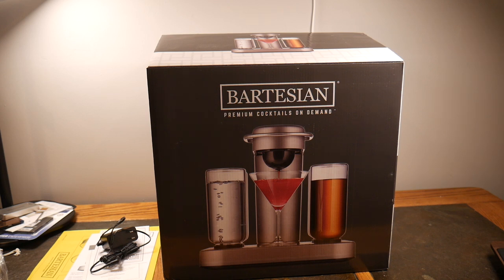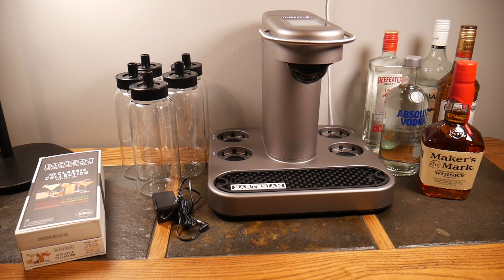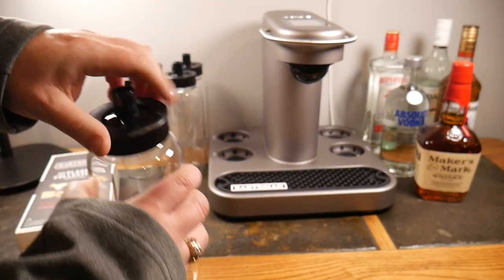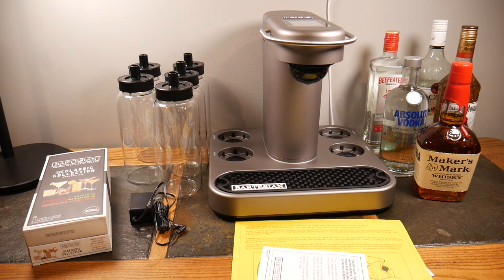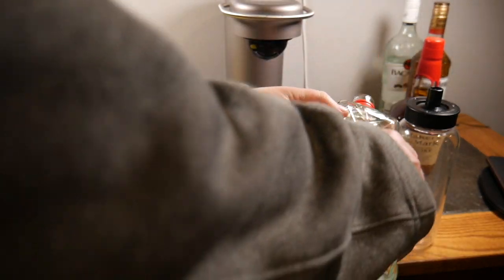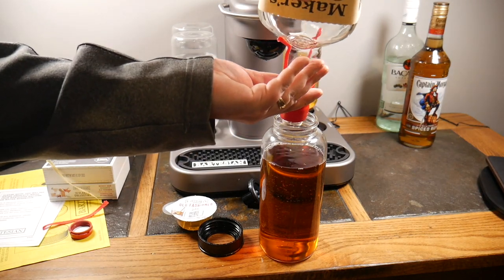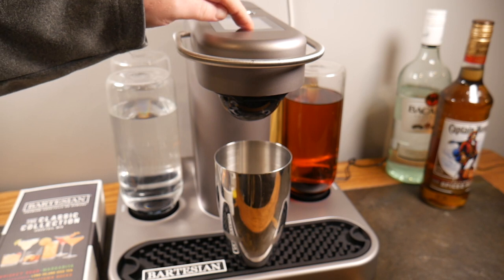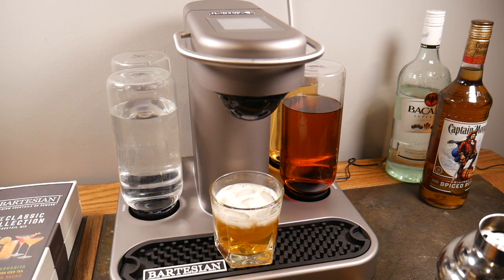Bartesian Premium Cocktail Maker:Your Tech Bartender!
Bartesian is an adult beverage keurig ! Your tech personal bartender!
If you are into cocktails, and want to bring that whole experience home. Then this is the tech for you! Insert pre defined spirits into their home containers and purchase the pods you want, and let the Bartesian be your personal bartender. Outside of shaking and stirring, this has you covered.

Product Link

Looking to dump Cox, Comcast? Why pay such high prices for crappy internet?

Contests, Photo Posts, Stories and more great content.